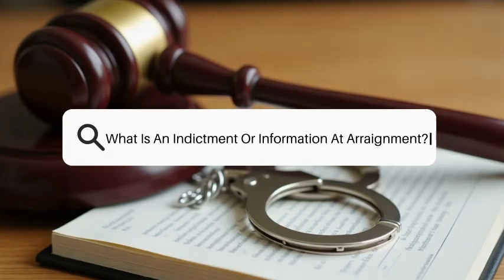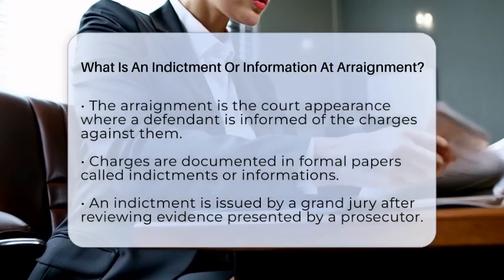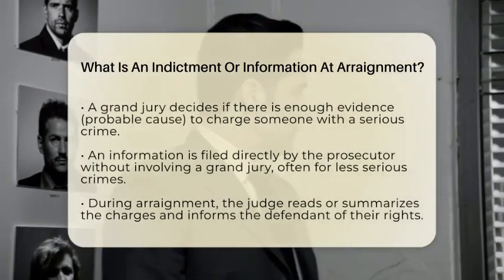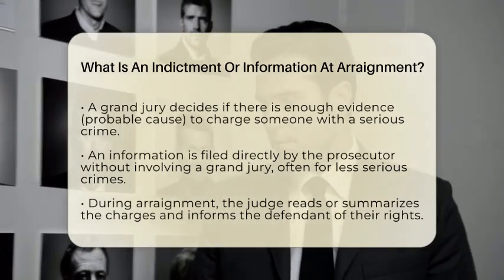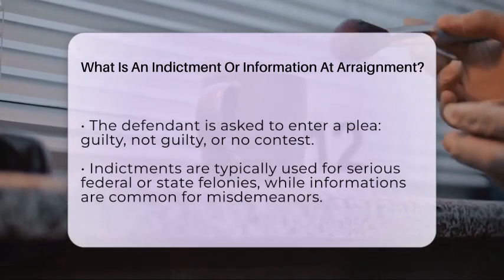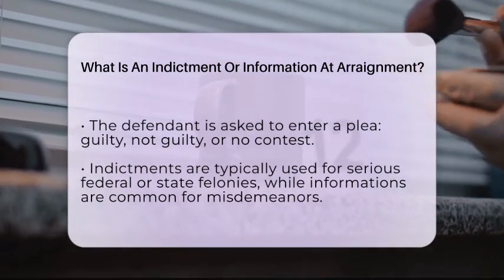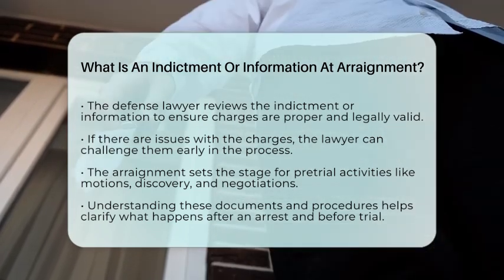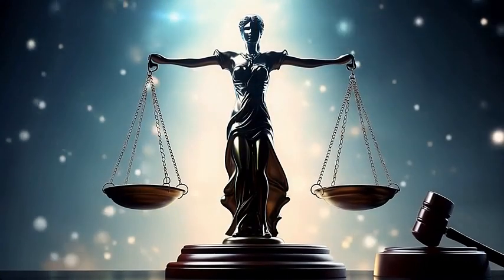What Is An Indictment Or Information At Arraignment? - Criminal Defense Law Uncovered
What Is An Indictment Or Information At Arraignment? Have you ever wondered what an indictment or information is and how they play a role in criminal cases? In this informative video, we'll explain everything you need to know about these important legal documents. We'll start by defining what an indictment is and how it is issued by a grand jury after reviewing evidence presented by a prosecutor. We'll also cover what an information is and how it differs by being filed directly by a prosecutor without involving a grand jury. You'll learn how these documents are used to formally charge individuals with crimes and the types of cases they are typically associated with.

Additionally, we'll walk through what happens during an arraignment, including how charges are read or summarized, the rights of the accused, and the significance of entering a plea. Understanding these steps is essential for anyone involved in or interested in the criminal justice process. Whether you're a legal professional, a defendant, or simply curious about how criminal charges are processed, this video provides clear explanations to help you navigate these early stages of a case.

🔗H

About Us: Welcome to Criminal Defense Law Uncovered, your go-to source for understanding the legal landscape of criminal defense. Our channel aims to simplify complex legal concepts, focusing on topics such as types of criminal charges, legal rights of the accused, the criminal trial process, plea bargaining, and the differences between felonies and misdemeanors. Whether you’re curious about bail and bond or criminal record expungement, we provide clear answers to help you navigate these critical issues with confidence.